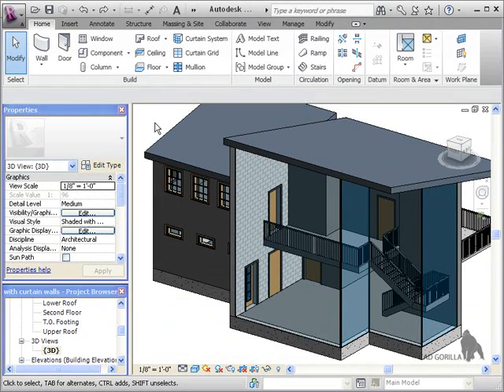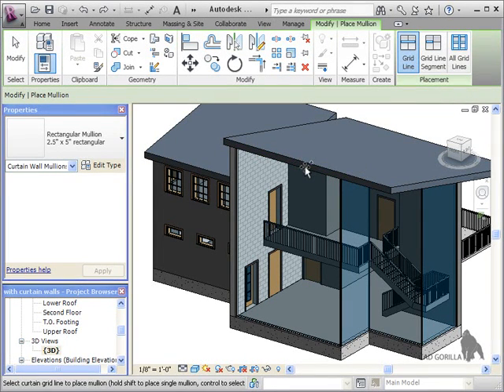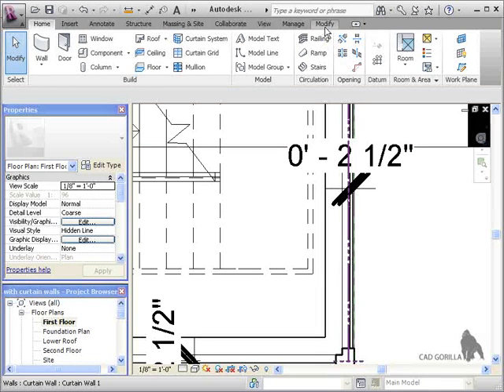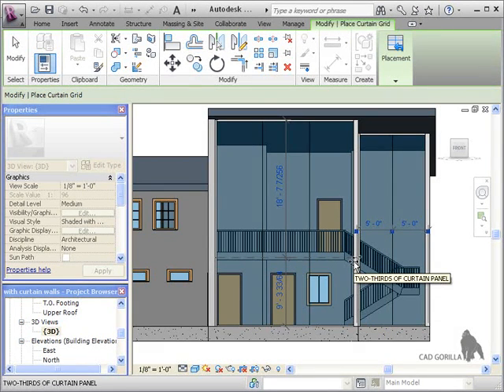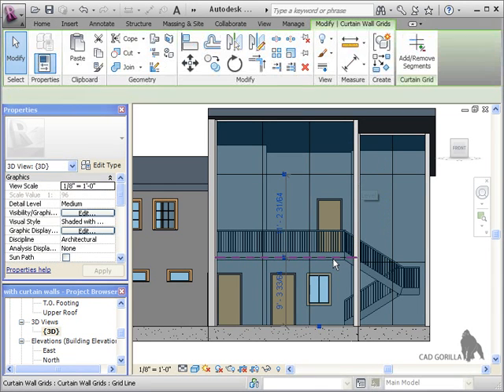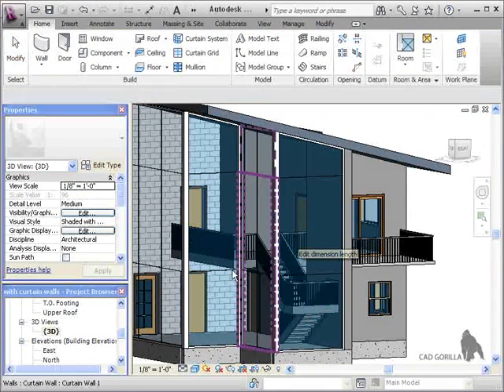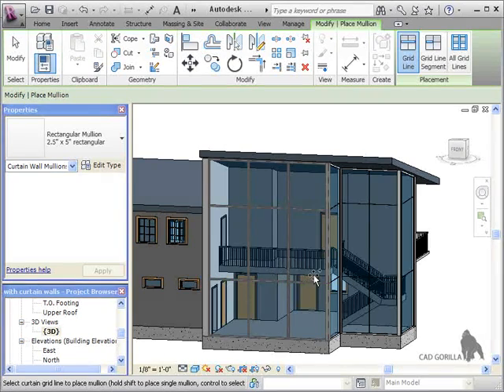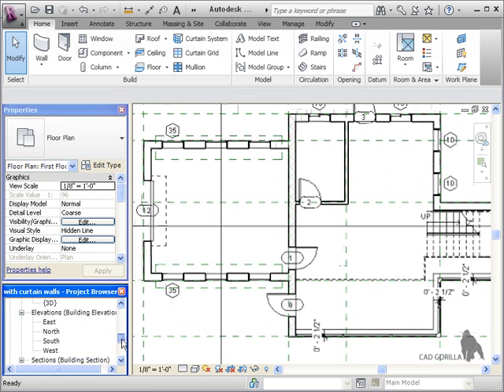02 The Project 15 Mullions